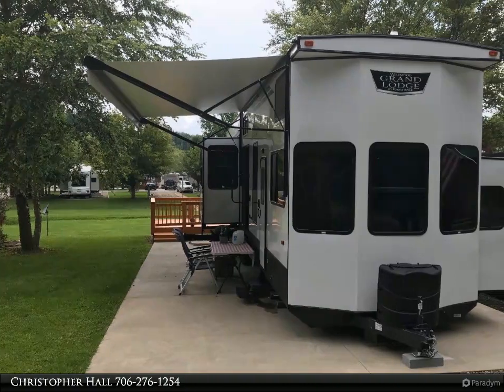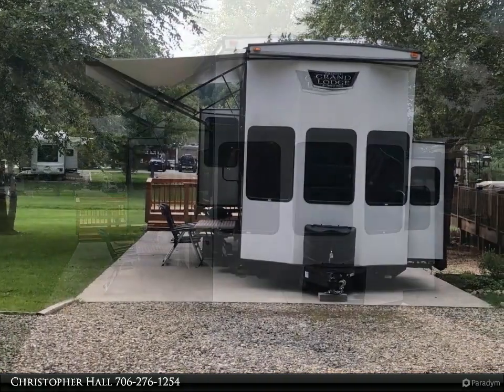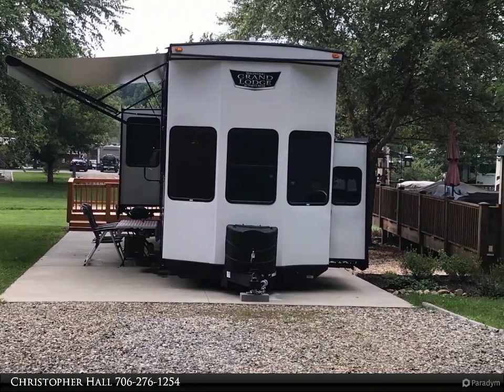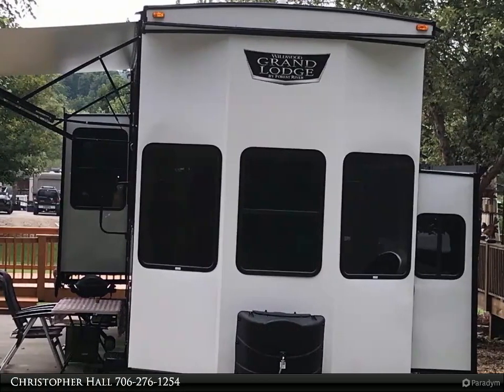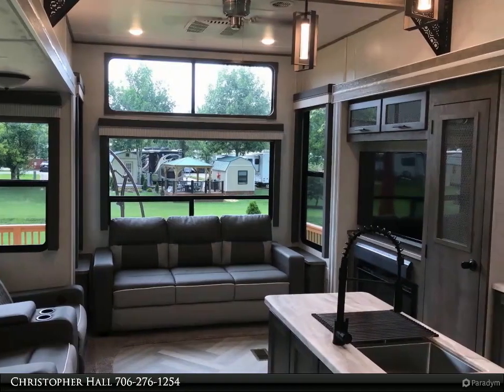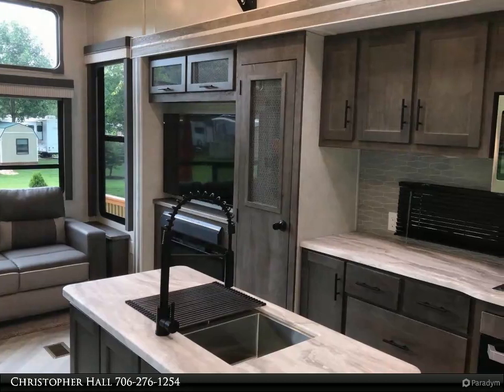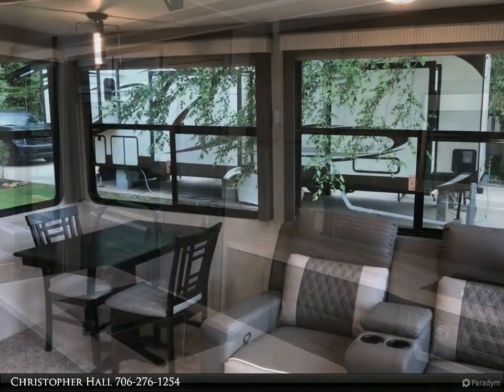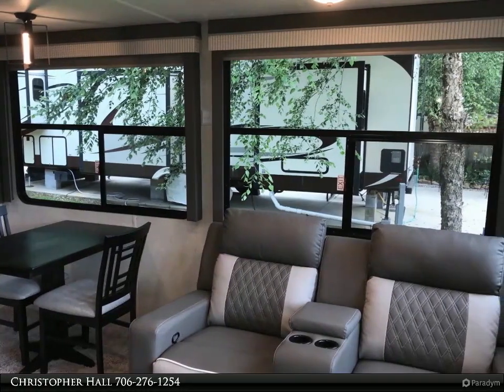Coldwell Banker High Country Realty - 201 KOLE DRIVE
201 KOLE DRIVE
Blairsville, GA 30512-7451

Welcome home to this Luxury Forest River Wildwood 42DL Destination Camper. Only 2 months old and is a 2021 model. Home offers abundance of natural light for you to enjoy the wildlife. This home offers Fireplace, Tv , Up scaled Furniture for entertaining. In the kitchen you will enjoy cooking with a propane stove, and the House type refrigerator. There is a bunk in the double loft for the kids to enjoy or storage.. A full size bathroom and then the Luxury Master retreat in the front of the Home with stackable laundry in its own closet. This home offers Over 8ft ceilings, This is a Must see and it also comes with a Storage Building. Trees everywhere you look and camper sits close to a small river. Nature preserve.

1 full bath

Christopher Hall
Coldwell Banker High Country Realty